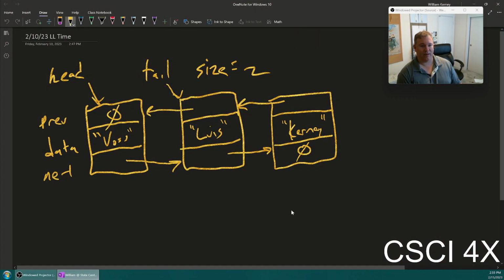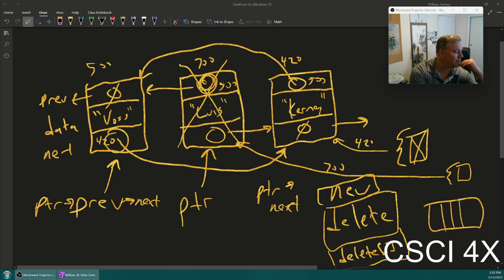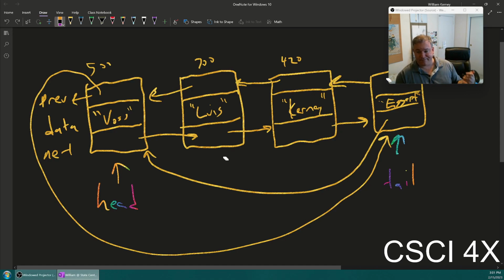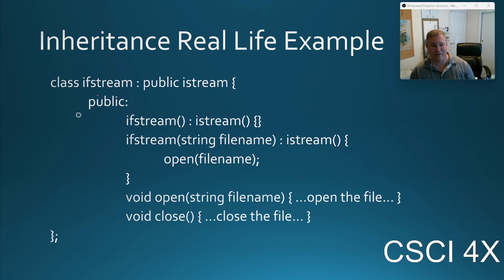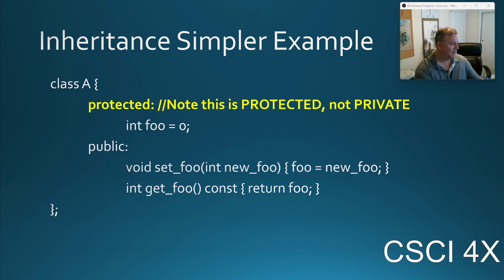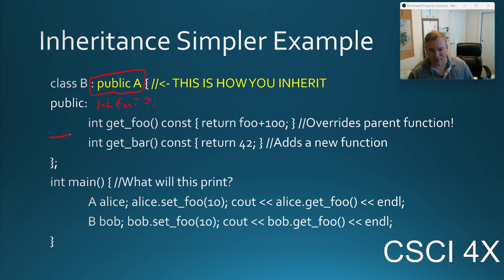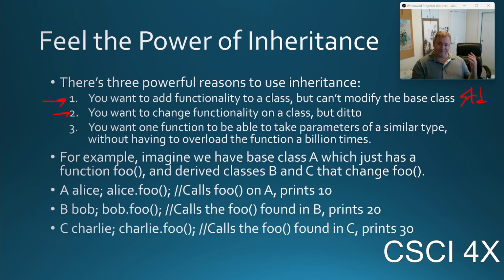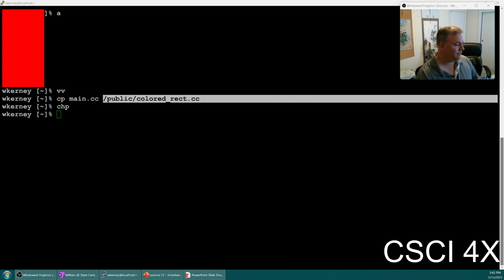C++ Circular Linked Lists and Inheritance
Today we finished our discussion of linked lists with circular linked lists, and then talked about how inheritance works in C++